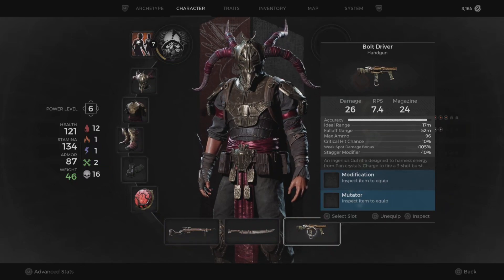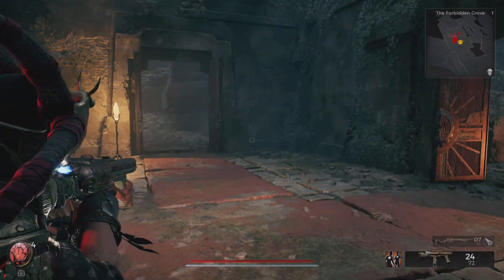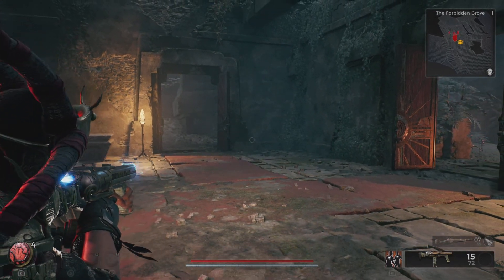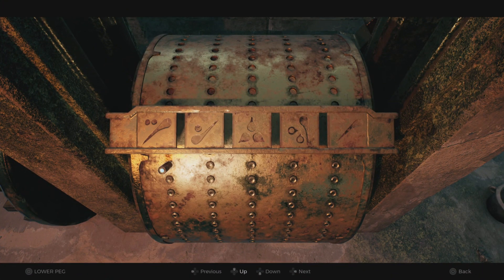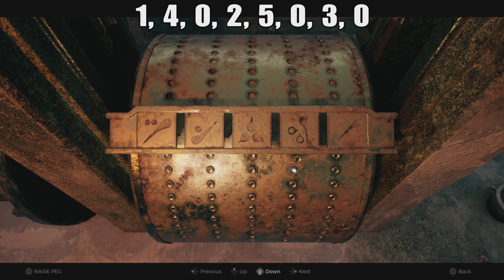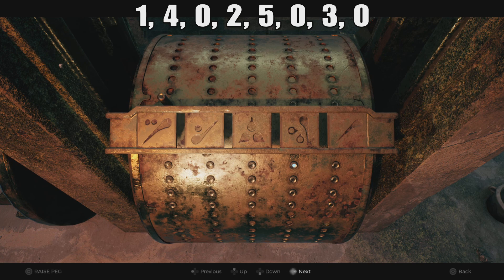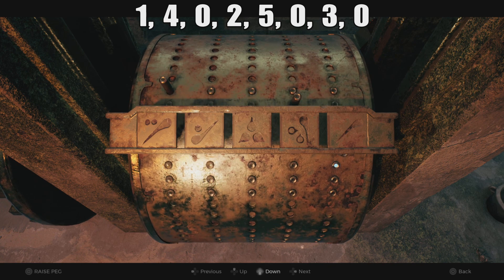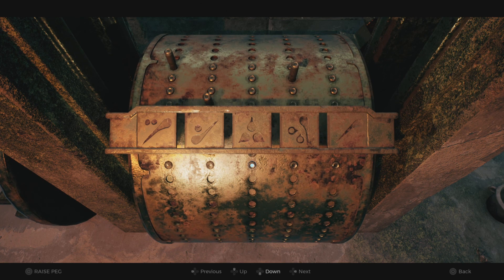How To Get Bolt Driver handgun - Remnant 2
A secret gun that can be had on the Water Harp Puzzle.